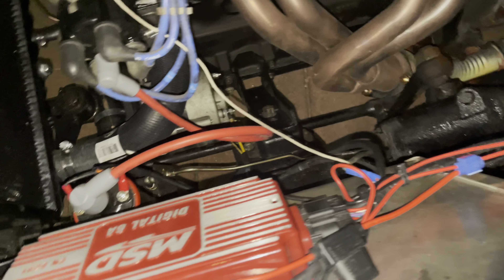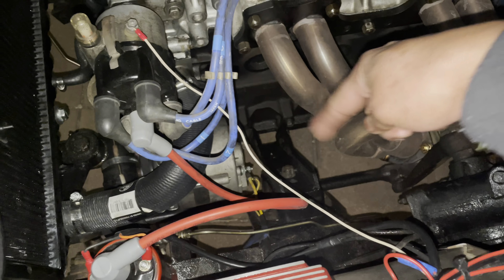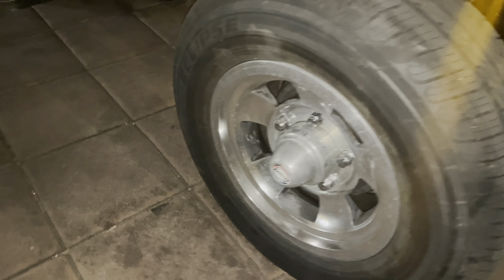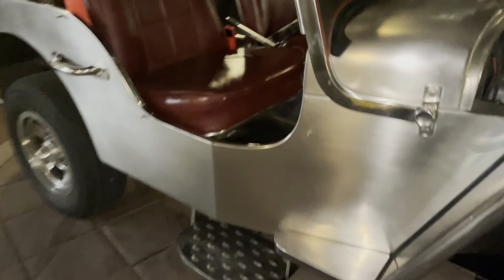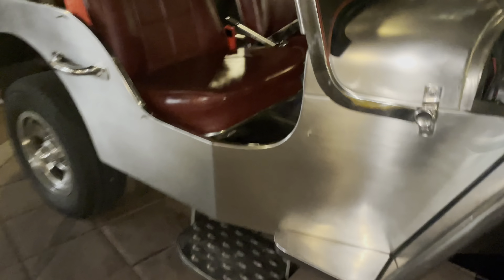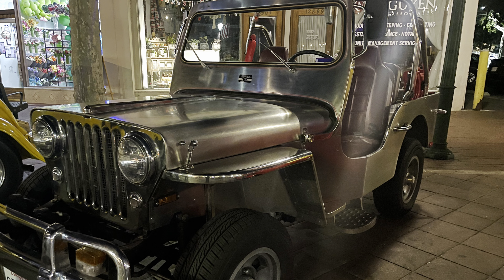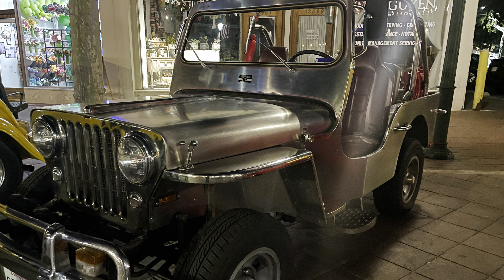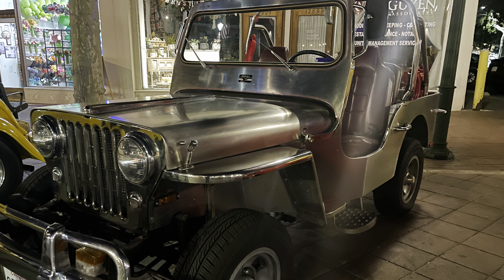DeliciouslifeTV: Pinoy Owner type Jeep found in Garden Grove California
I found a famous Philippine made oner type jeep at my local carshow at The Historic Main st. Garden Grove California.